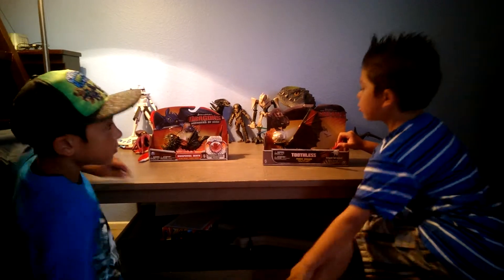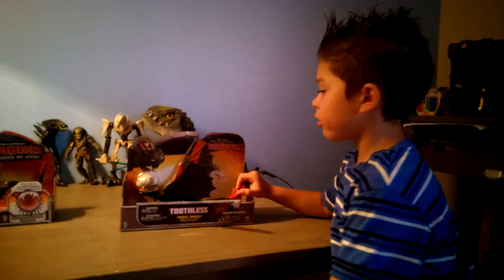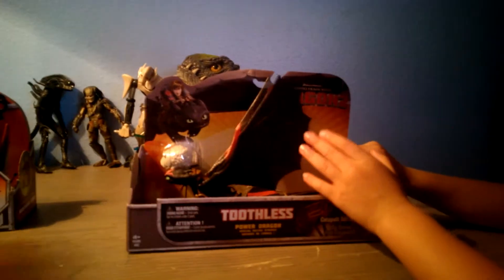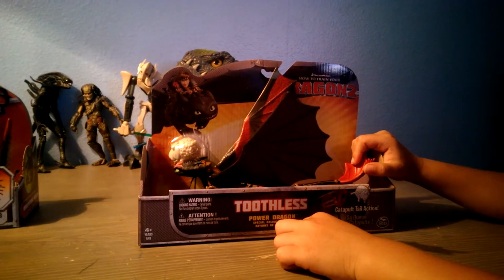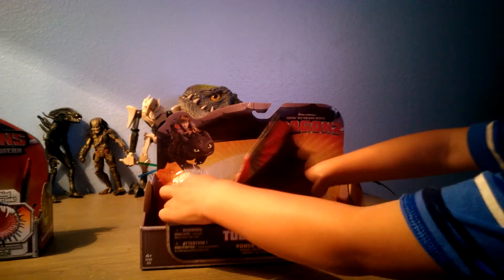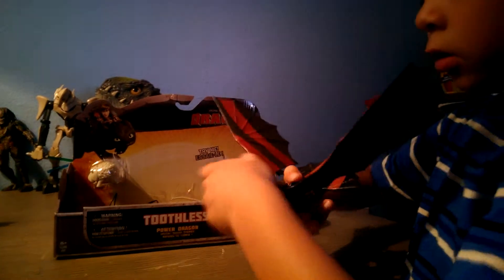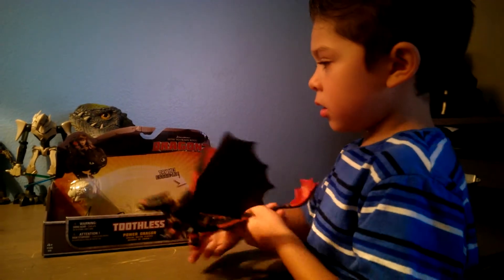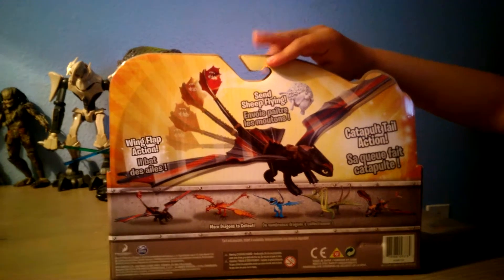How To Train Your Dragon Toothless Review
How To Train Your Dragon